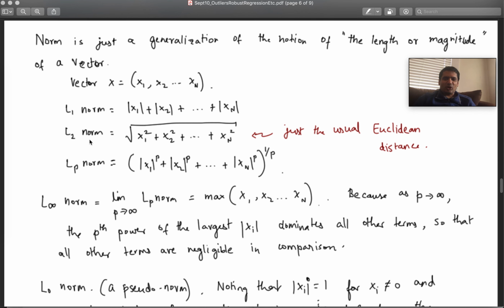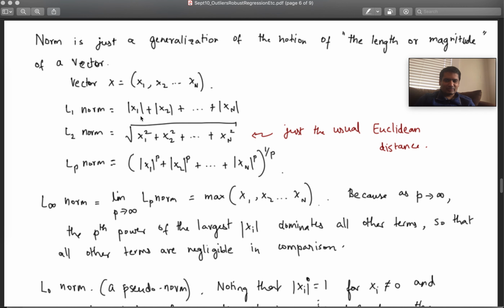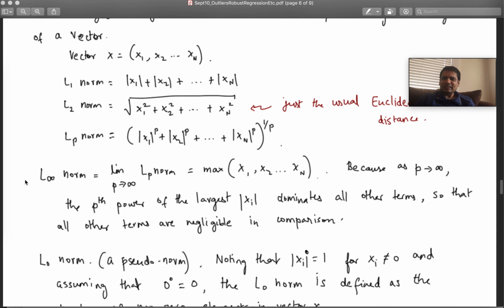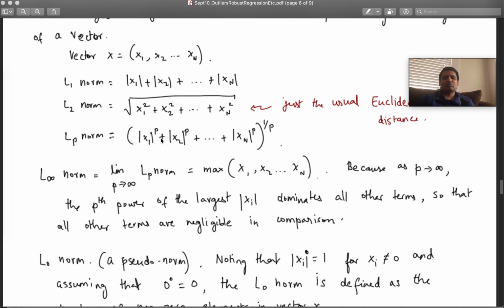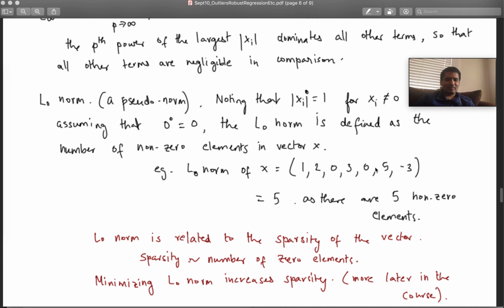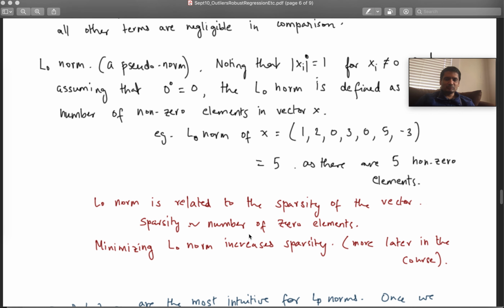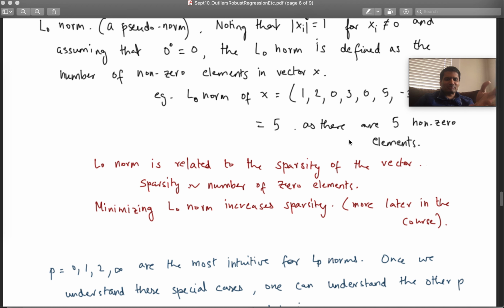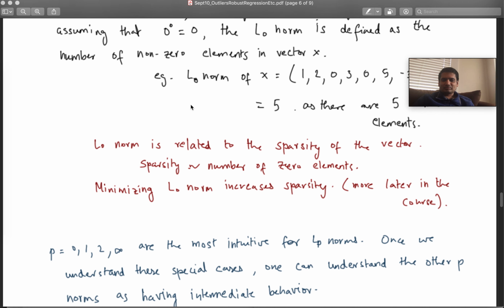Norms, part 1c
Norms are generalizations of the idea of distance or length.